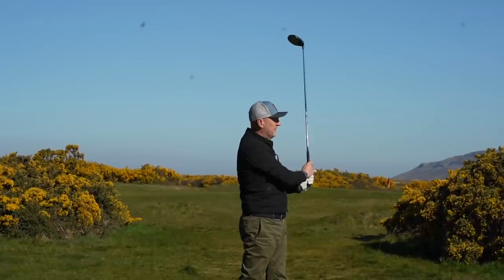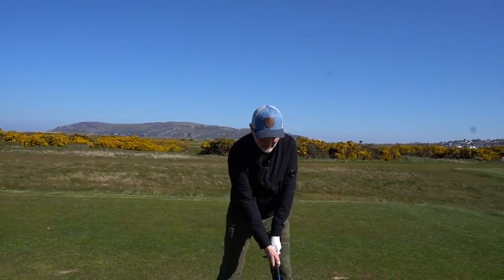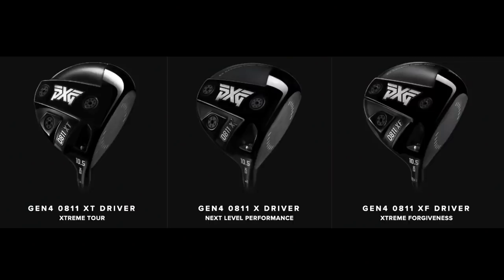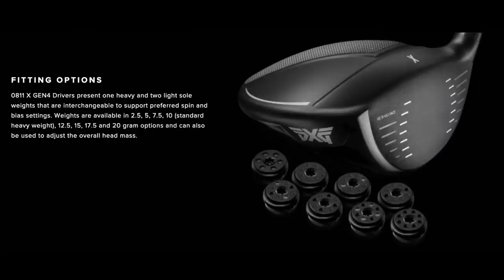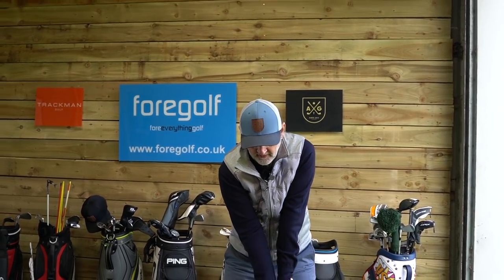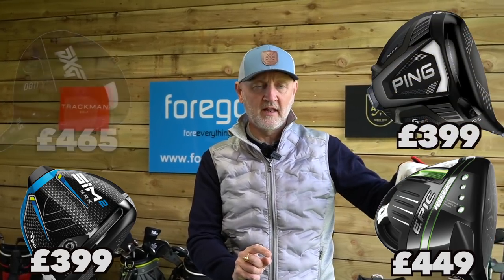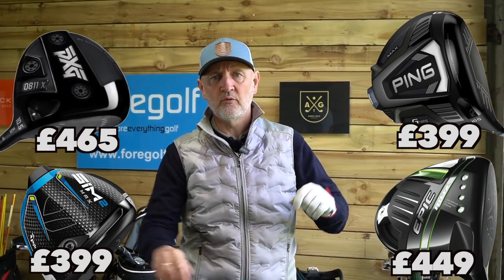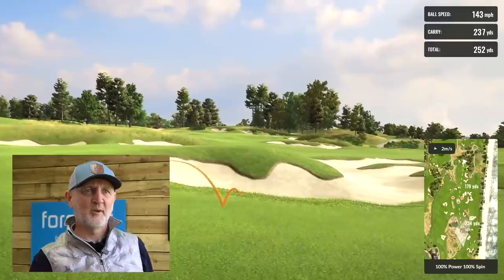PXG GEN04 DRIVER tested on course